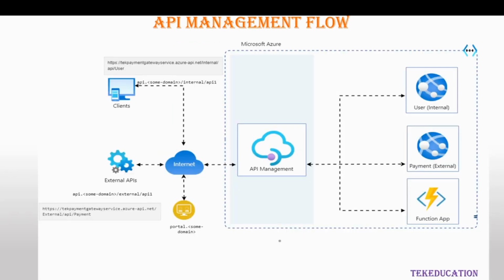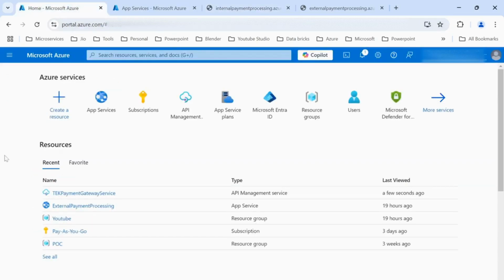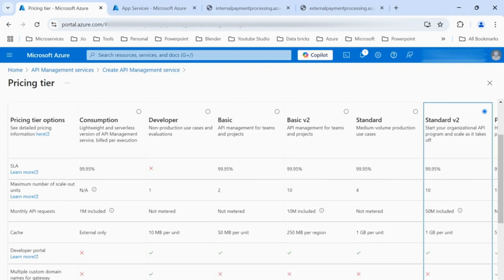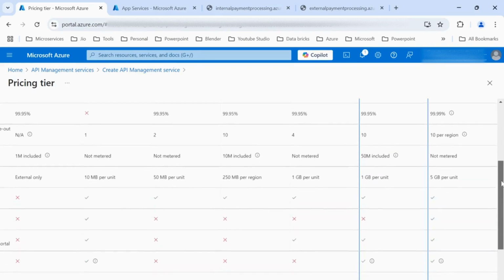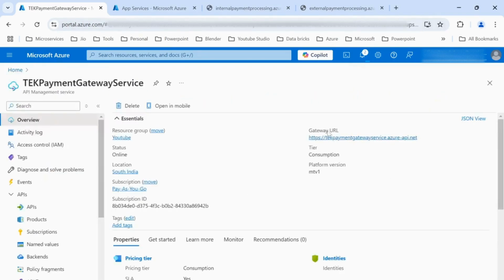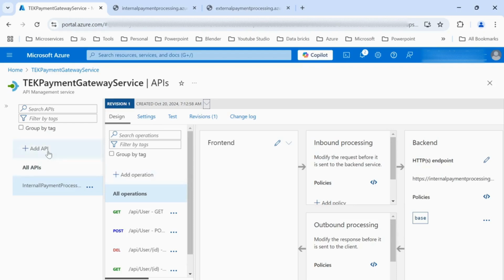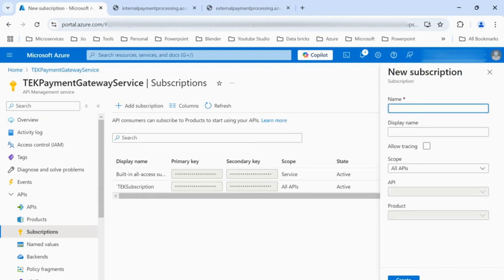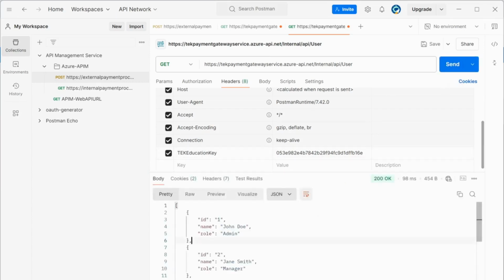From Setup to Security: Your Complete Guide to API Management (Part 2)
• In this video, I walk you through the step-by-step process of creating and deploying APIs in Microsoft Azure.
• We’ll cover everything from setting up APIs, understanding pricing tiers, and deploying them using Azure App Services, to adding APIs in Azure API Management (APIM).
• You’ll learn how to execute these APIs using Postman with API keys, ensuring secure access, and I'll demonstrate how to integrate Swagger for seamless API management.

Pre-requisites

Before diving into this video, please check out my previous videos on Azure API Management for a comprehensive understanding.

Key Highlights

1. How to create an APIM in Azure
2. Pricing tiers explained for Azure APIs
3. Deploying APIs in Azure App Service
4. Adding APIs to Azure API Management (APIM)
5. How to Test an API Using Azure API Management (APIM) in the Azure Portal
6. Testing APIs using Postman with API keys
9. Importing APIs into APIM with Swagger.json

Whether you're a beginner or an experienced developer, this video provides a clear understanding of how to manage and secure APIs in Azure.